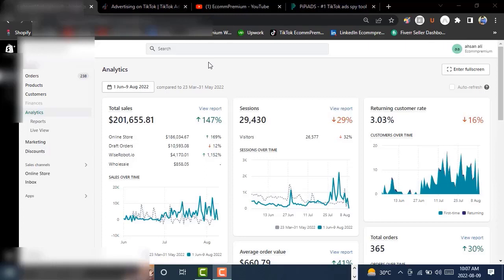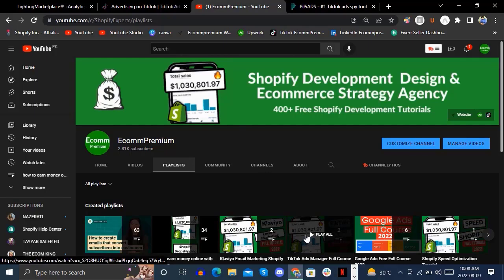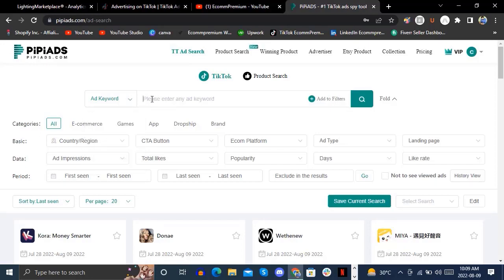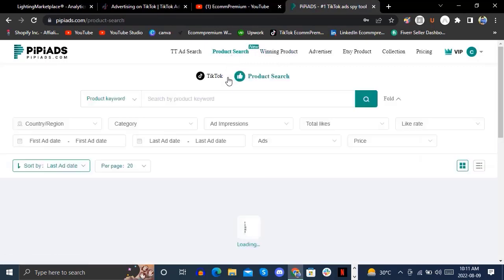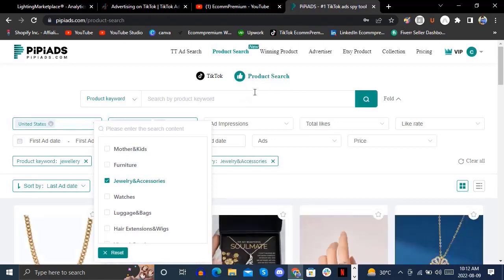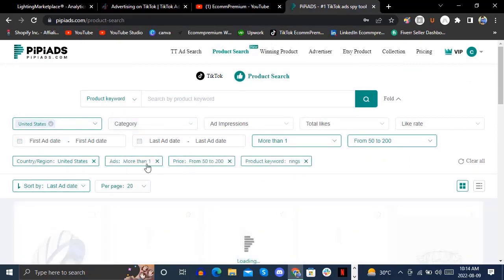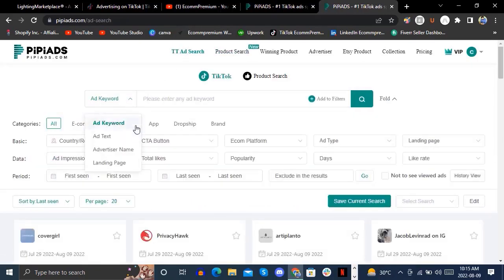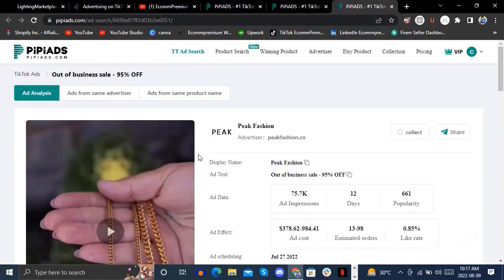how to find winning products for shopify dropshipping using PIPIADS Tutorial 2023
how to find winning products on pipiads shopify tiktok spy tool

In this video, I challenged myself to scale a product in 7 days! If you haven't watched the first part of this series please do so!  Believe it or not,  people are shopping online more than ever so it is safe to say Dropshipping hasn't been affected much! Tiktok has been crushing it for me so today I'll talk about how everyone should start running ads on Tiktok!

How to Create a Shopify Dropshipping Store step by step 2022

TOPICS COVERING IN THIS COURSE
How TO Create a Shopify Dropshipping Store in 2022
 How TO ADD About US PAGE Shopify Dawn OS 2.0
 How TO Customize and Edit Header In Shopify Dawn Theme OS 2.0
HOW TO ADD PRODUCTS MANUALLY IN SHOPIFY OS 2.0
HOW TO SHOPIFY THEME CUSTOMIZATION
HOW TO EDIT AND ADD COLLECTION LIST SECTION
HOW TO EDIT AND ADD COLLEGE SECTION
How TO EDIT and ADD COLLEGE SECTION IN SHOPIFY DROPSHIPPING STORE
HOW TO ADD AND EDIT FOOTER IN SHOPIFY DAWN OS 2.0 THEME
HOW TO ADD BLOG POST IN SHOPIFY DAWN Theme
How to IMPORT PRODUCTS FROM ALIEXPRESS WITH OBERLO INTO SHOPIFY
HOW TO ADD AND EDIT FEATURED COLECTION IN SHOPIFY DROPSHIPPING STORE
HOW TO ADD AND EDIT FEATURED PRODUCTS IN SHOPIFY DROPSHIPPING STORE
HOW TO ADD AND EDIT IMAGE BANNER IN SHOPIFY DROPSHIPPING STORE
HOW TO ADD products From Aliexpress IN SHOPIFY DROPSHIPPING STORE
HOW TO ADD AND EDIT COLECTIONS IN SHOPIFY DROPSHIPPING STORE
HOW TO INCREASE CONVERSION RATE IN SHOPIFY DROPSHIPPING STORE
HOW TO ADD AND EDIT NAVIGATIONS (MENUS) IN SHOPIFY DROPSHIPPING STORE

In this video, I will give you the exact strategy of how you should go about dropshipping in general. I will give you a bird-sight overview of how to do this properly and what the most important things to focus on. If you are interested in learning about Shopify drop shipping or you have recently started your own dropshipping business, then you should definitely watch this video. Watch the whole video and apply tips and tricks from it on your way to becoming a successful drop shipper
shopify website tutorial for beginners 2022 shopify stores that make millions

A step by step guide, A to Z, on how to create a profitable Shopify Dropshipping branded store from scratch in 2021 In this video, you will learn everything you need to know to create a successful Shopify Branded store
shopify Course Tutorial 2022
how to start a shopify dropshipping store

how to create a tiktok ad campaign | How to Run TikTok Ads 2022 - TikTok Advertising Tutorial👇👇👇
how to start shopify dropshipping with no money step by step

how to start shopify dropshipping step by step 2022